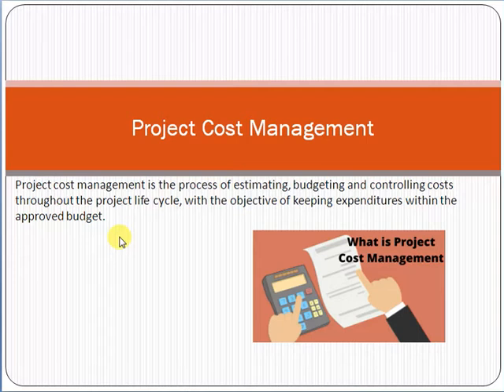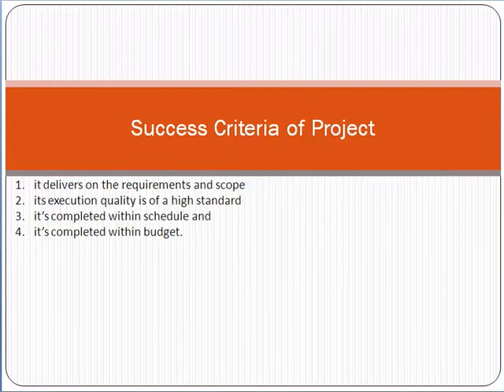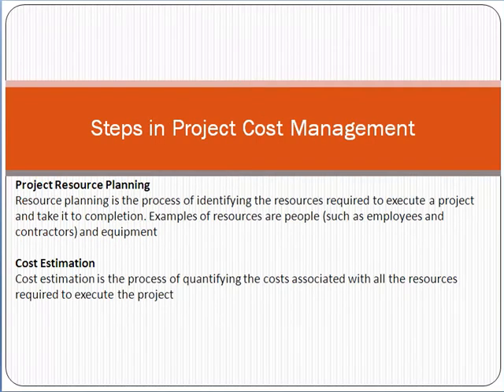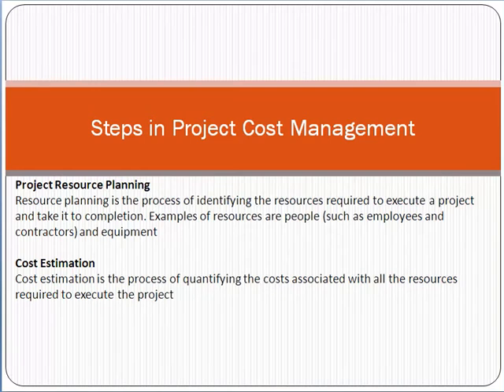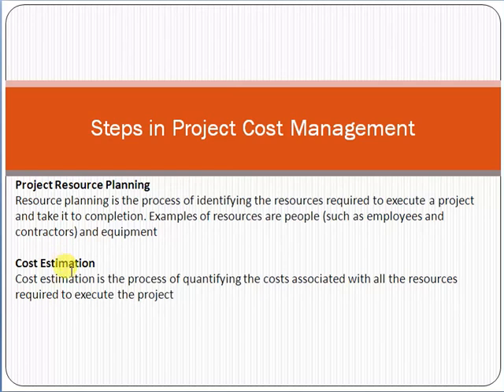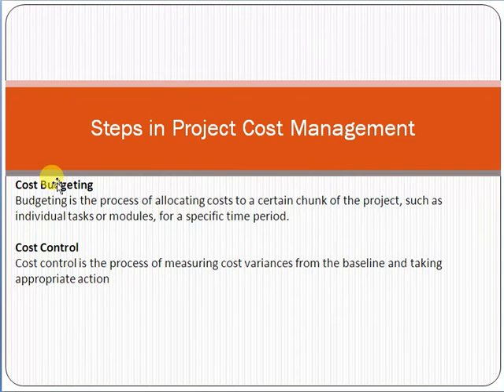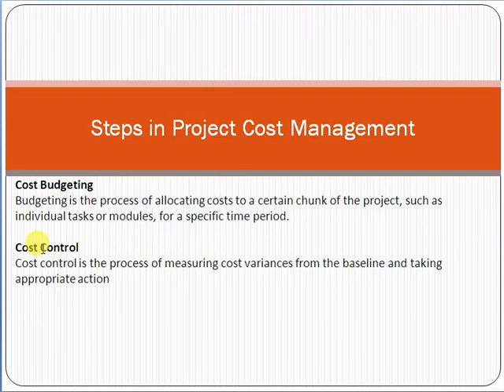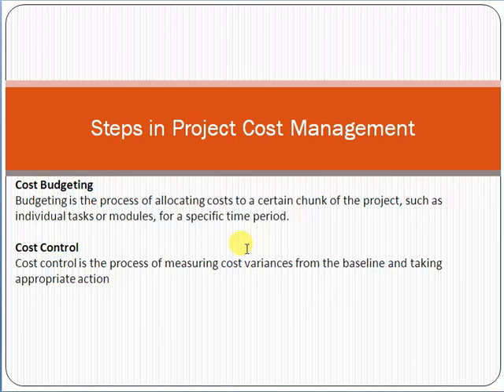Project cost management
Project cost management is the process of estimating, budgeting and controlling costs throughout the project life cycle, with the objective of keeping expenditures within the approved budget.